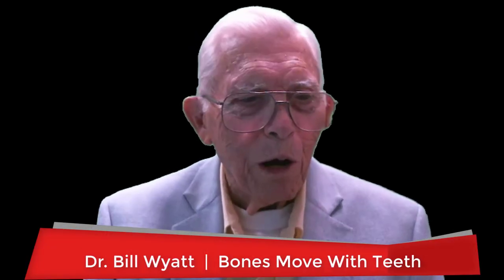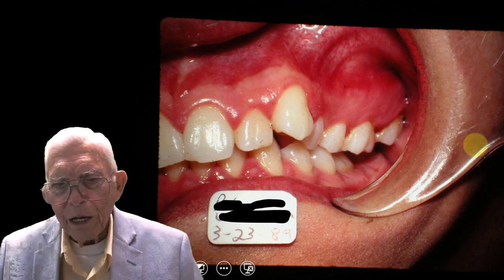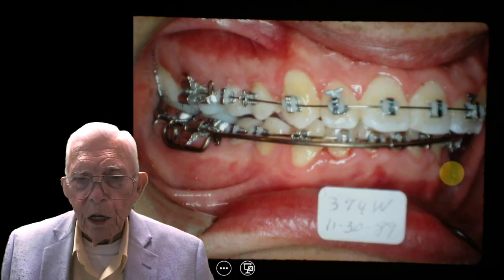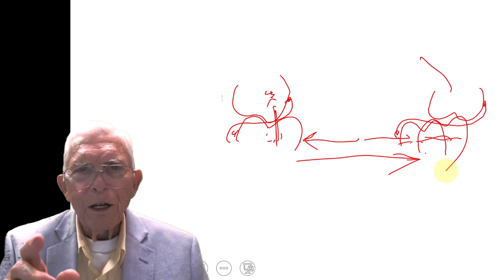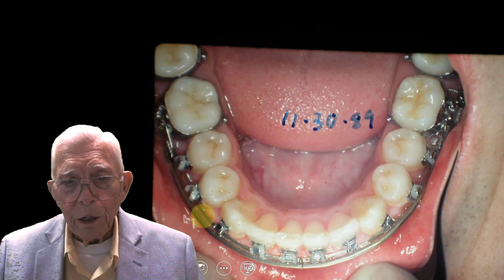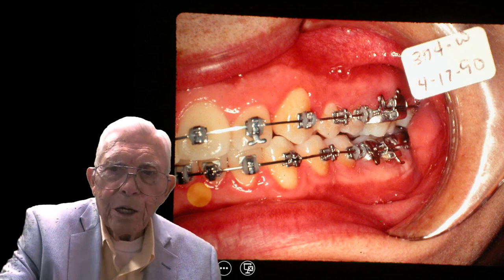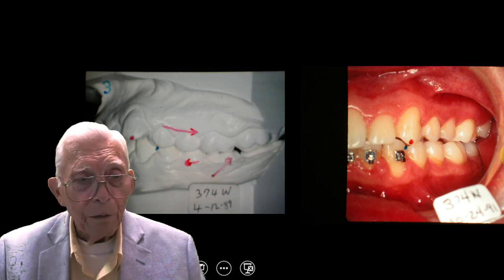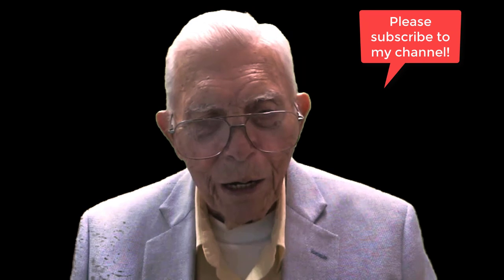Orthodontics: Bones Movement With Teeth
Watch this video to learn more about how bones move with the teeth when you move them.